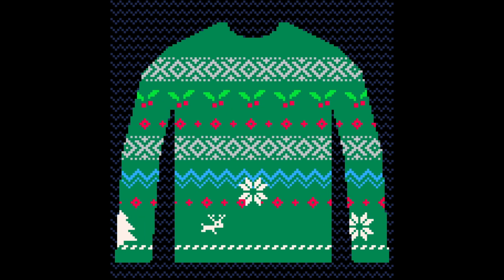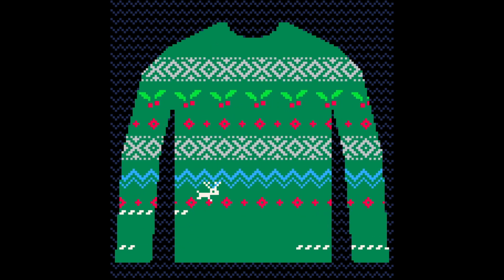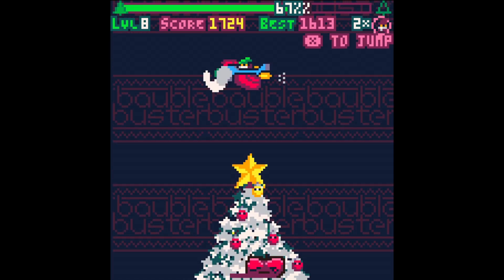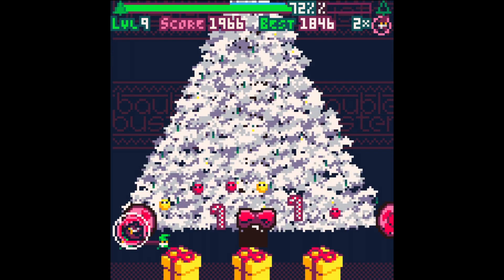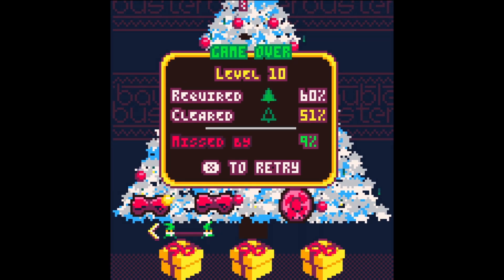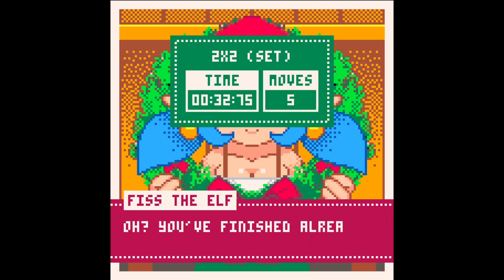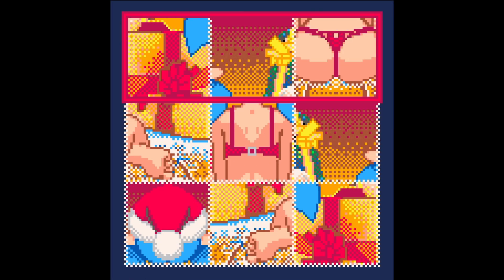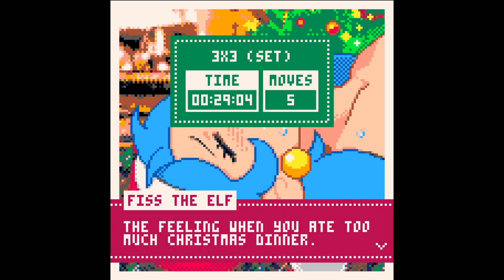PICO-8 Christmas Compendium! | Puffy Coats / Holiday Jumper / Bauble Buster / Fiss the Elf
Hello, pseudo retro fans! Today I'm taking a look at four Christmas-themed retro-styled homebrew games for the rather nifty little PICO-8 fantasy console!